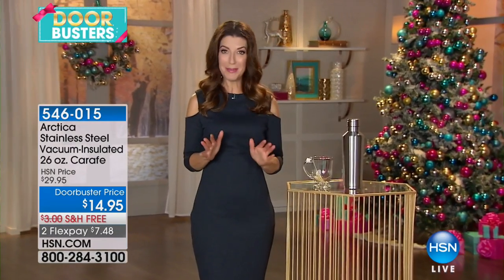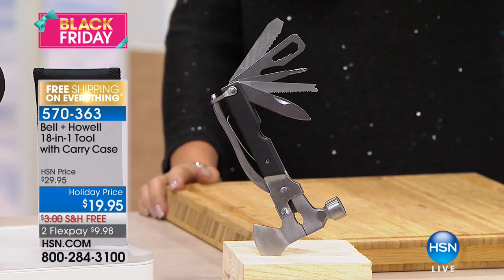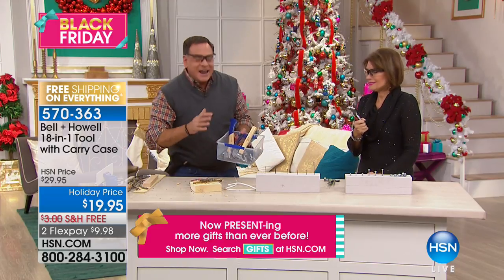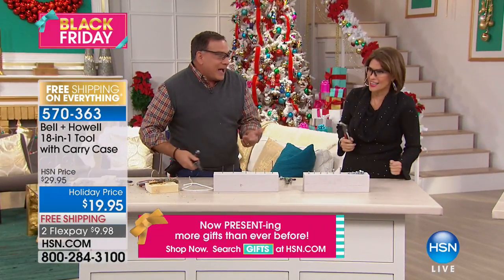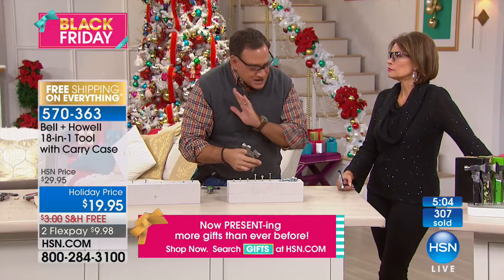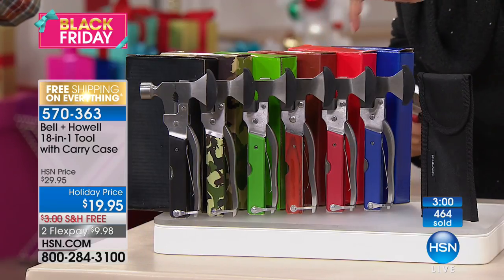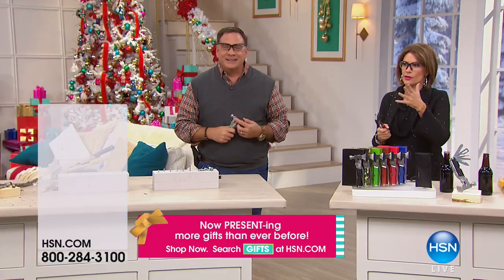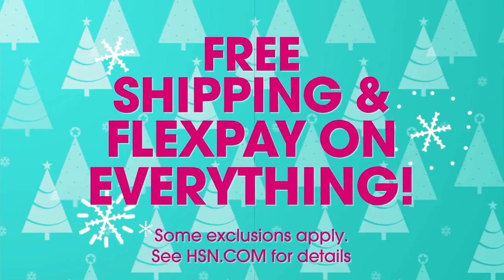HSN | Gifts for Him 11.24.2017 - 03 PM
Find the perfect presents for all the guys on the gift list while shopping from the comfort of home. Whether he's an electronic guru, a do it yourself type of guy or a sports fanantic, our large gift selection is sure to fill anyone's shopping list.